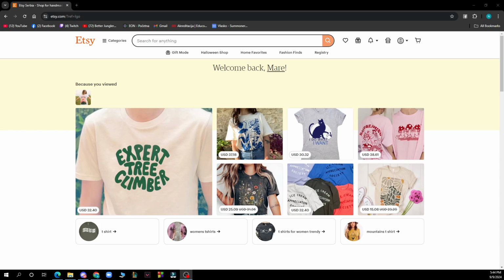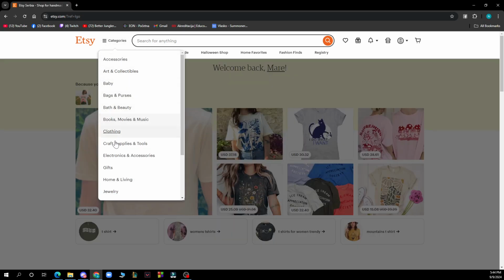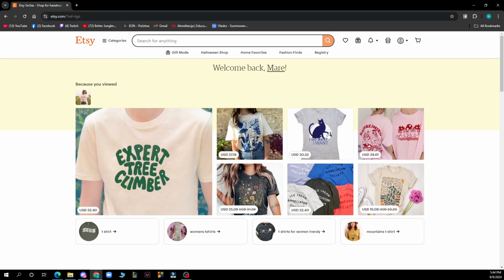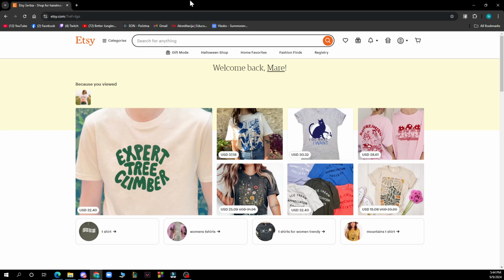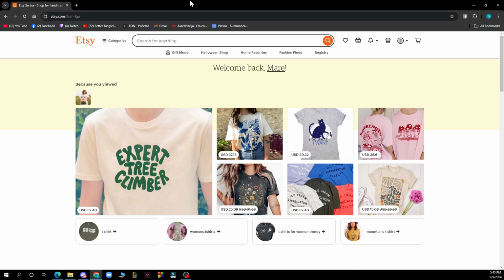How To Fix Deposit Issues On Etsy (Easiest Way)​​​​​​​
In this video I will show you How To Fix Deposit Issues On Etsy. It would be good if you watch the video until the end so that you don't miss important steps.